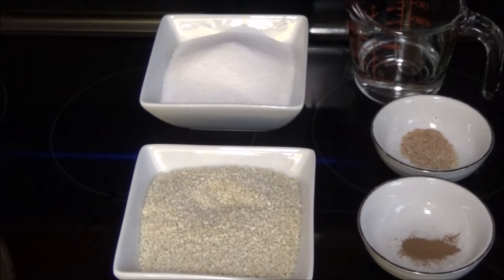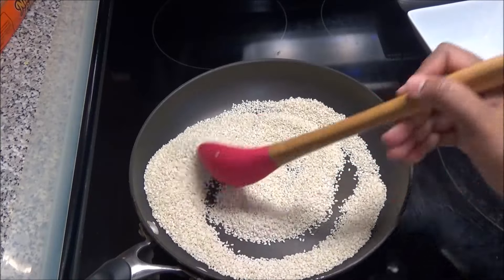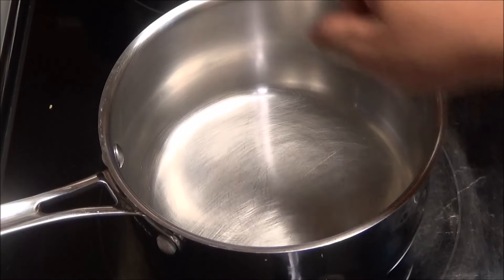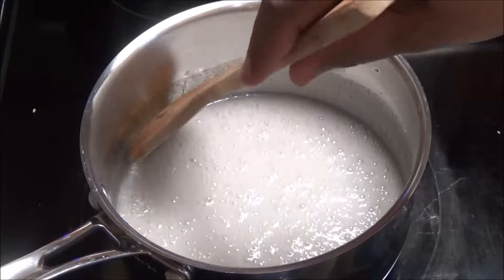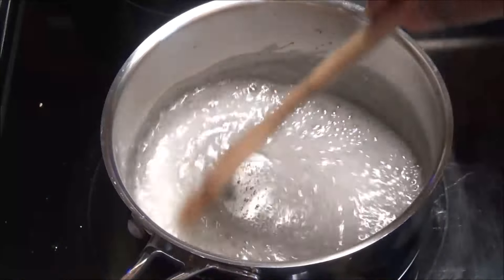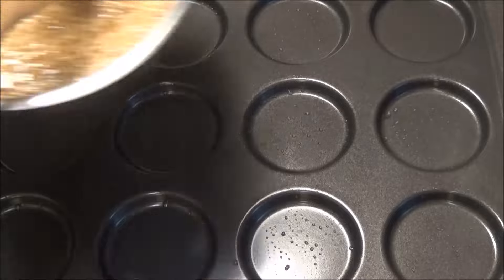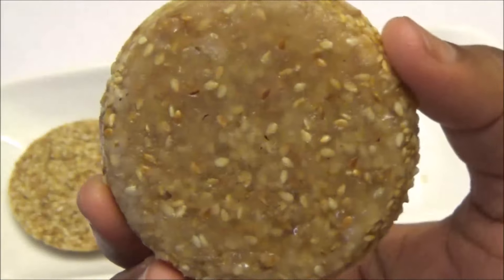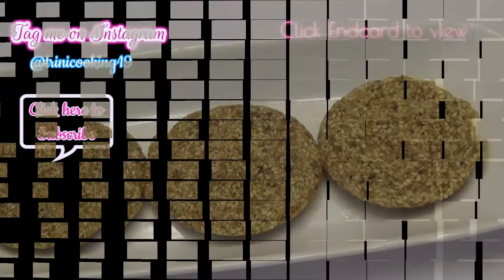Tilly cake for Saraswati Pooja - Episode 337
This is used  for Hindu pooja and it's the same as a sesame seed cake.

1/4 cup water
1 cup sugar
1 cup white sesame seeds
1/4 tsp cinnamon
1/2 tsp nutmeg

OR
send product to